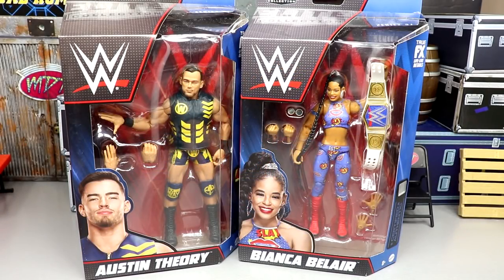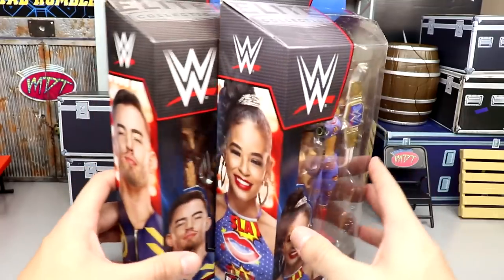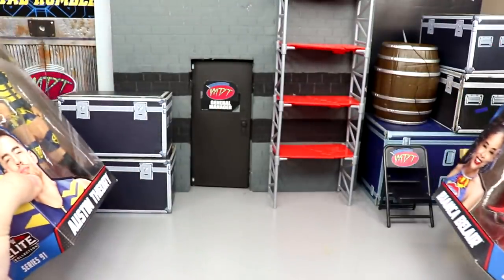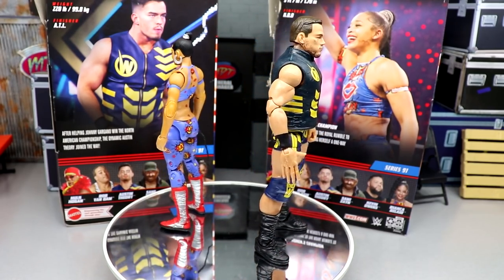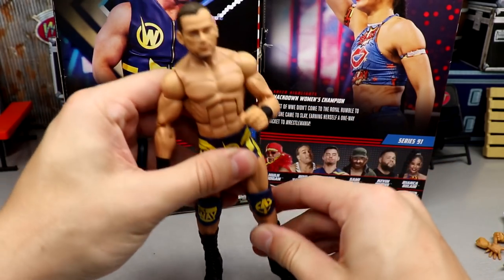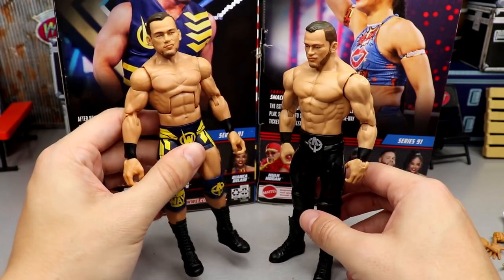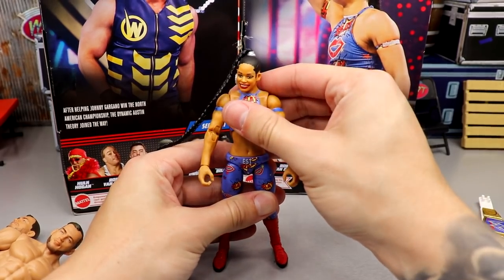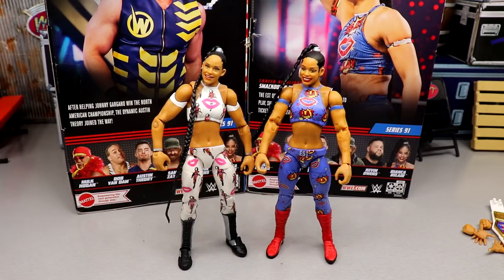WWE ELITE 91 AUSTIN THEORY & BIANCA BEL-AIR FIGURE REVIEW!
WWE Elite series 91 Mattel wwe elite 91 RVD Rob van dam hulk hogan action figures best wwe figures 2021 wwe action figures of the year best wwe toys christmas wwe toys
christmas toy haul 2021 biggest toy haul ever christmas WWE Elite 91 RVD hulk hogan action figures kevin owens sami zayn bianca bel air austin theory mdt elite 91